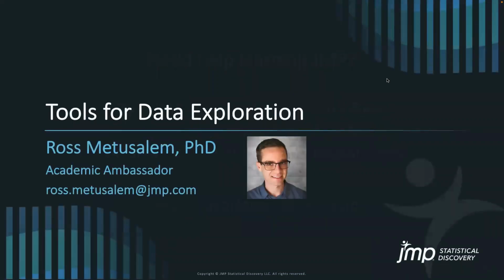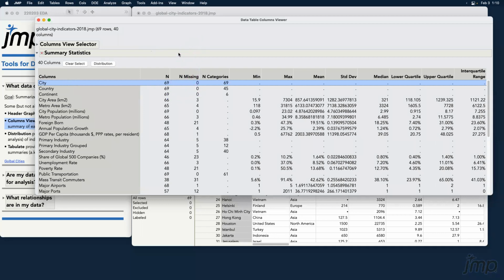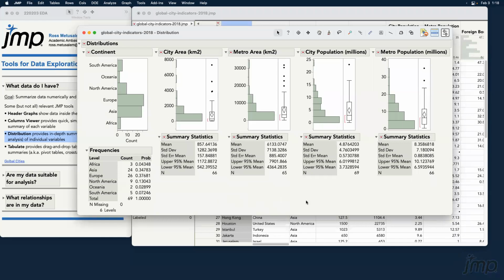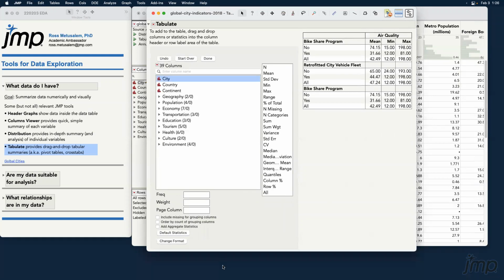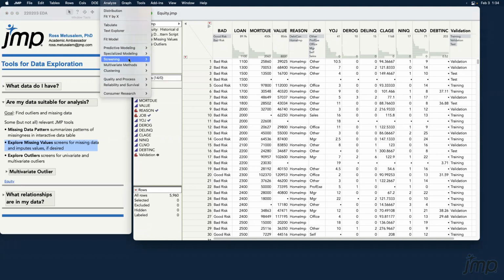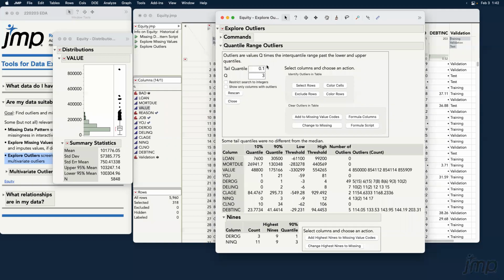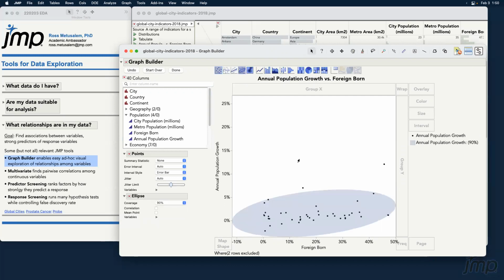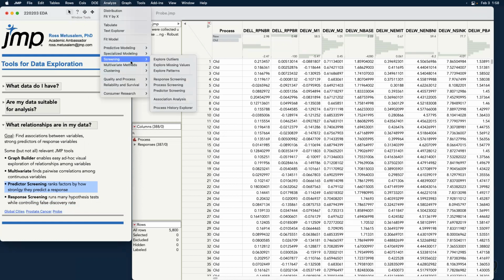JMP Academic: Tools for Data Exploration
Go here to download the JMP Journal and to post any questions or comments

Each new data set we encounter brings with it the need for initial data exploration. Before building models or running tests, we need to summarize the data numerically and graphically, screen for patterns or anomalies, and ensure that the data are suitable for further analysis. Put more generally, we need to "get to know" our data. In this JMP Academic webinar, you’ll learn JMP tools and techniques you can use for the initial exploration of every new data set you analyze.

Recorded Feb. 3, 2022. Register for upcoming live JMP Academic webinars